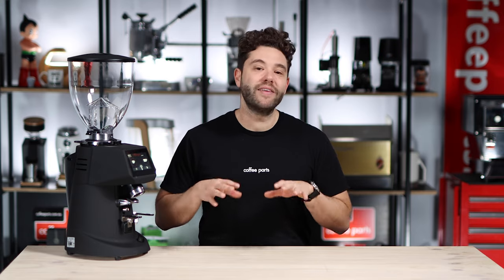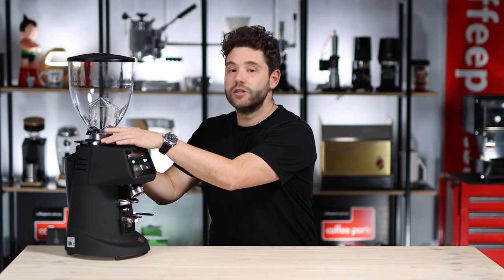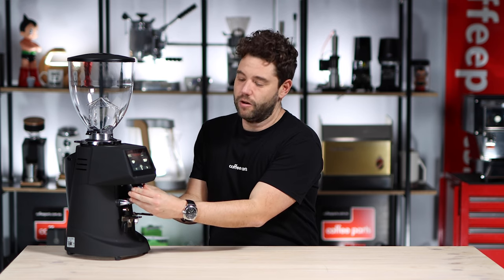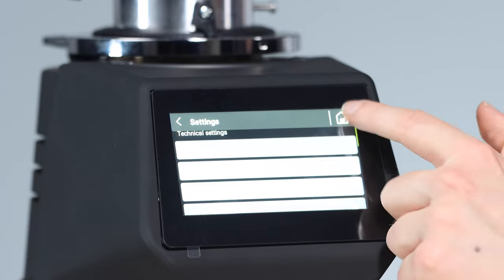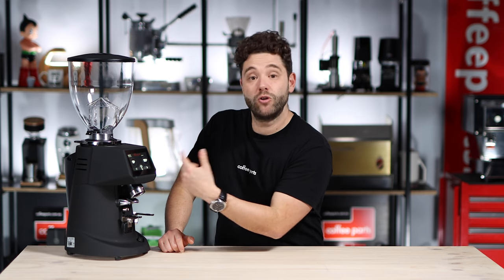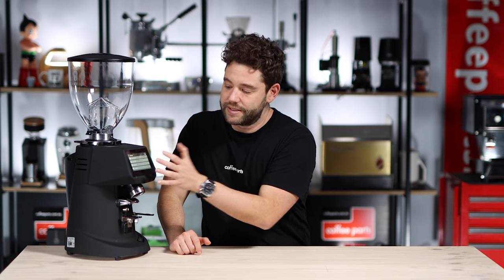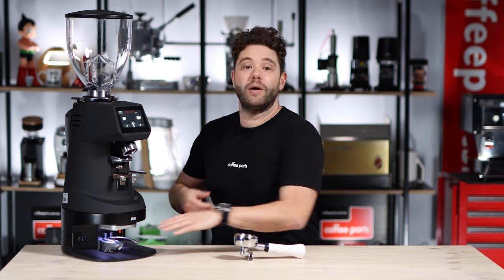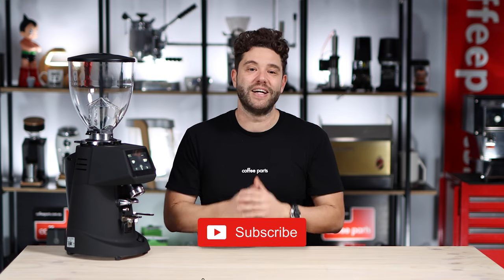Fiorenzato F64 EVO Electronic Coffee Grinder | Review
Lets take a look at the Fiorenzato F64

There is no doubt that the Fiorenzato F64 Electronic is a powerful flat blade grinder. For superior dispensing parameters and ultimate cup quality consistency, it offers determined outcomes under different demands. This electronic grinder comes with a single dose system

There is an externally mounted adjusting nut on this grinder for convenient access to the volume delivery settings. The grinder has a strong, all metal doser mechanism. Continuous micrometric grinding is also available on the SSP Red flat blades. Additionally, the grinder is equipped with a motor cooling fan and thermostat, which are activated only when the doser overheats. Fork and coating are standard on this grinder.

You can find your Fiorenzato F64